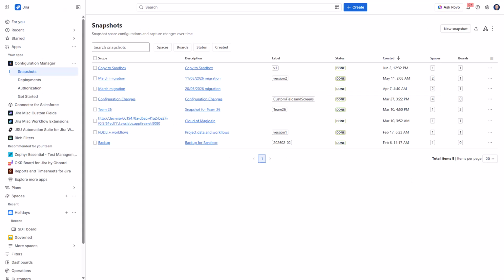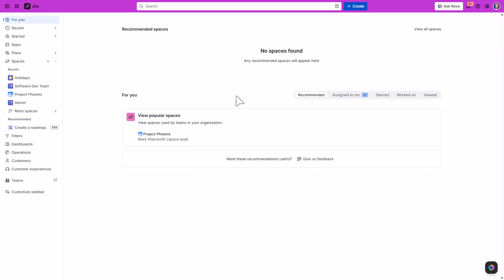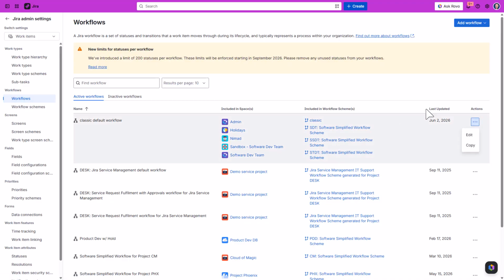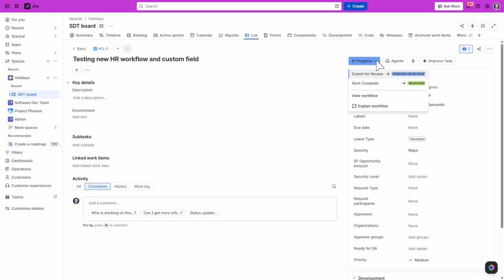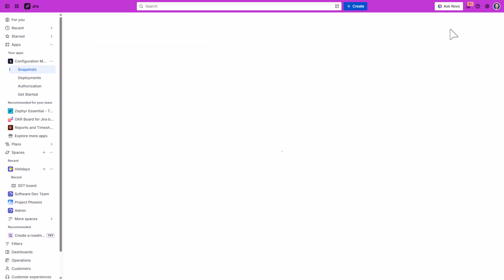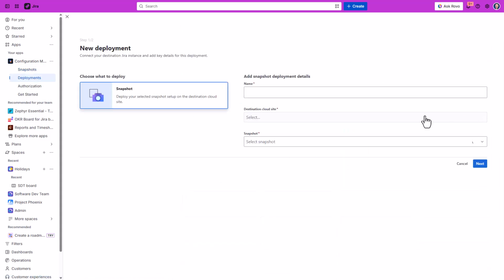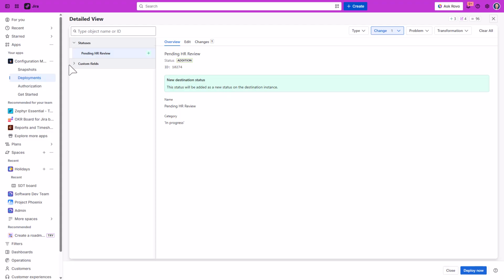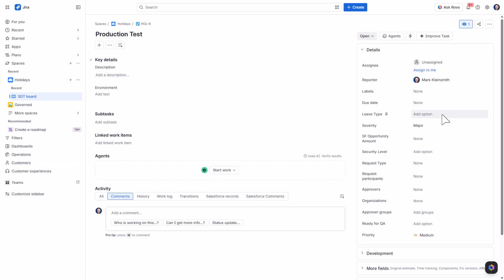Deploy Jira space configurations safely with CMJ Cloud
Stop exposing your live production environments to broken layouts and user downtime. Building complex updates directly in a live space is a recipe for manual errors and unexpected production pressure.

Learn how to use Configuration Manager for Jira (CMJ Cloud) to deploy space configurations safely:
• Sandbox replication: Capture a precise structural framework snapshot of a live space and its boards to mirror it in your Sandbox environment instantly.
• Zero production pressure**: Safely build request loops, create custom fields, and validate changes within a clean testing area before going live.
• Change analysis control: Review automated change data before altering your live system, giving you deep surgical control to skip accidental configuration elements.
• Smarter deployment: Push updates directly to production seamlessly without data tracking gaps, configuration drift, or weekend emergency tickets.

Why it matters:
Manually re-keying production changes wastes hours of valuable admin time and increases system risk. Moving your configurations through a dedicated staging environment keeps production stable and ensures your workflow changes function exactly as designed.